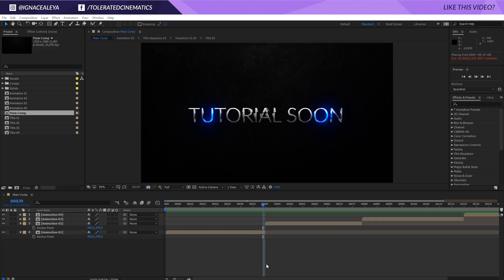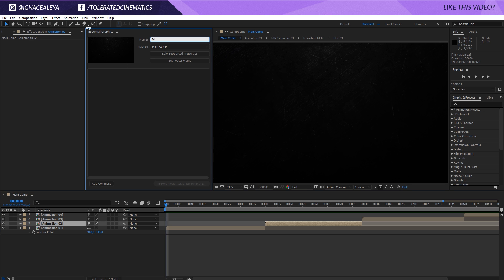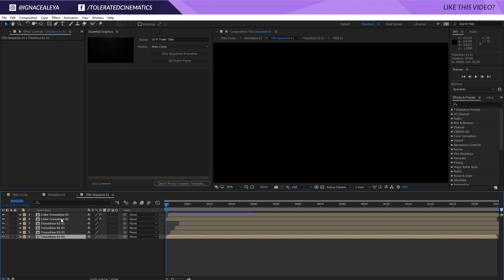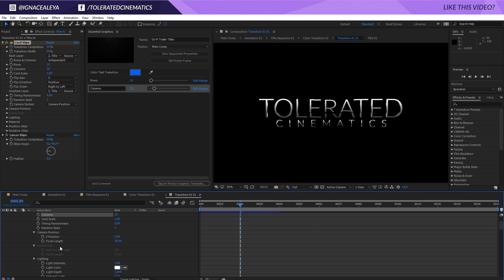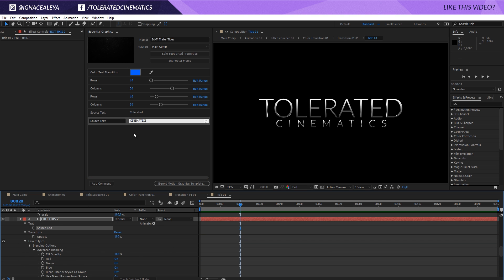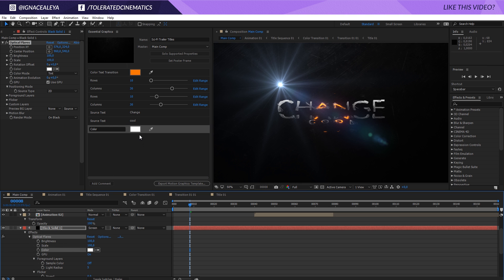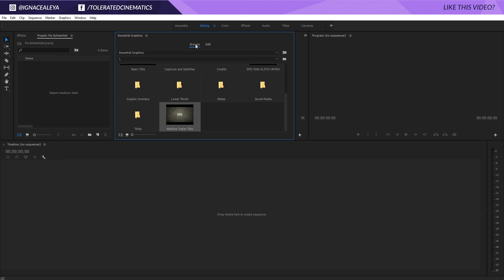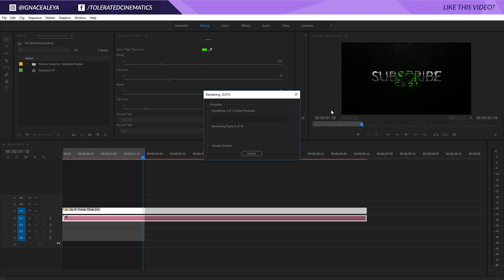How The NEW Essential Graphics Works in After Effects Tutorial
Learn how to work with the new Essential Graphics in After Effects so you can export your templates to Adobe Premiere Pro.

Host & Creator
Ignace Aleya